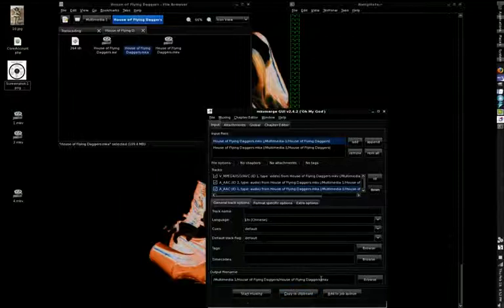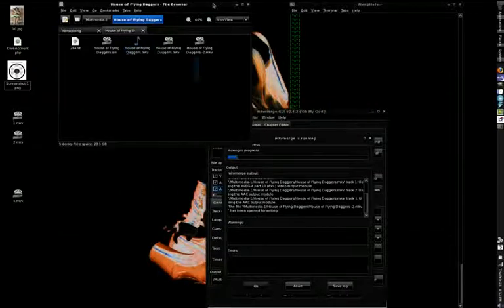Video Transcoding with Linux - 026